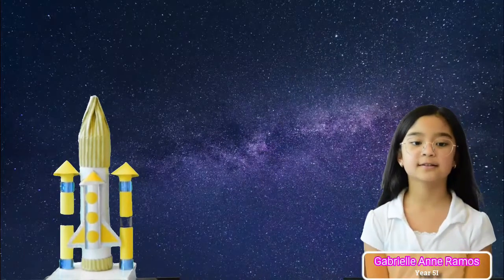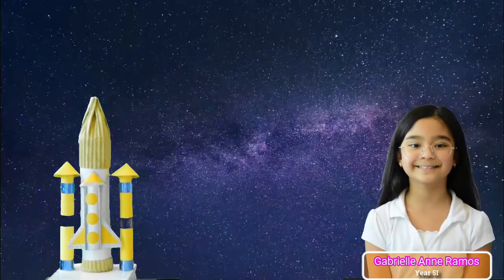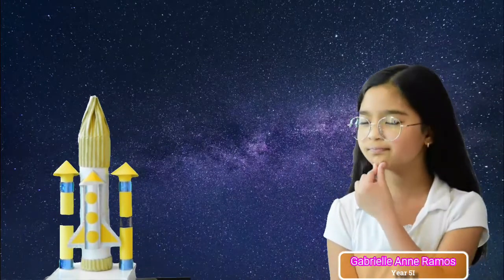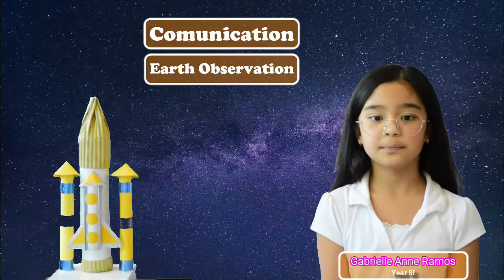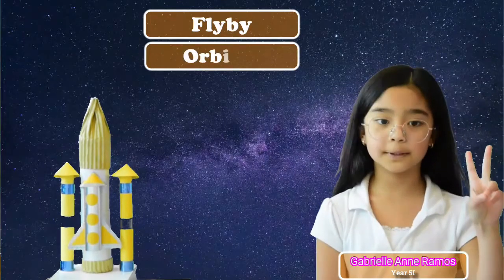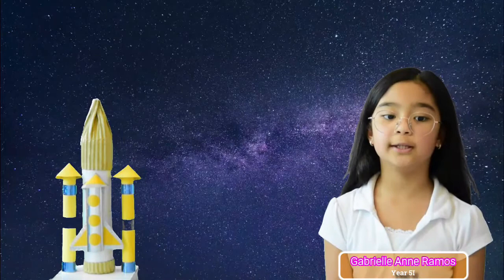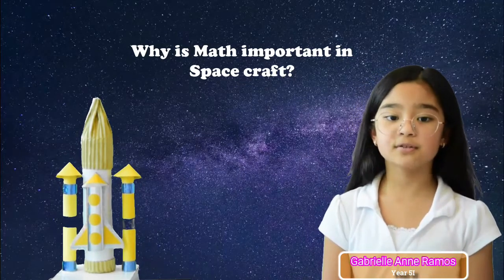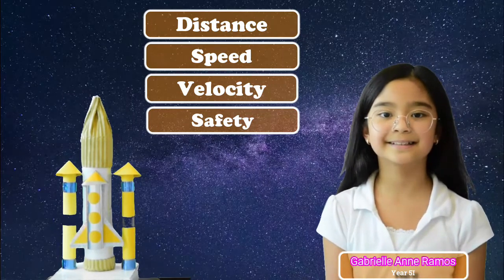Spacecraft project & a research work by Gabby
In line with school's Math week, Gabby made a spacecraft out of recycled materials & explained how her work is linked to Math. Enjoy watching &  hope you learn from it. Thank you! God Bless!